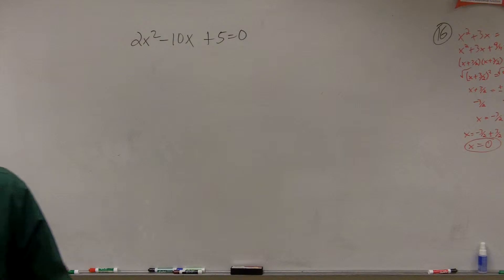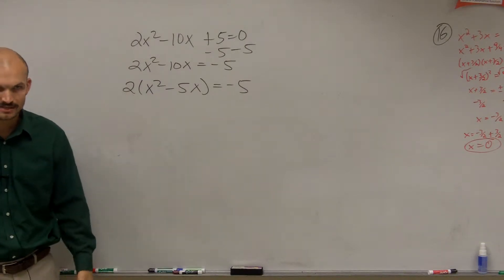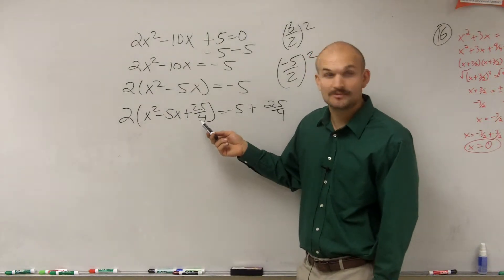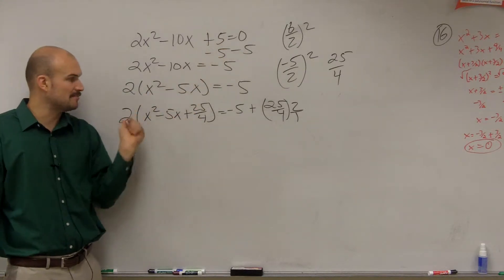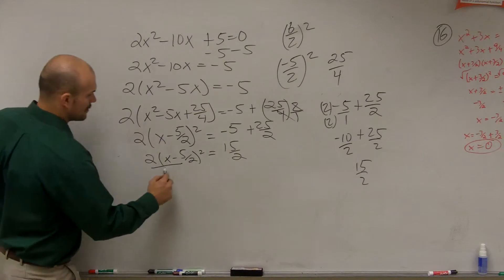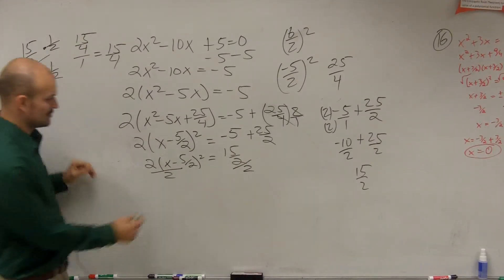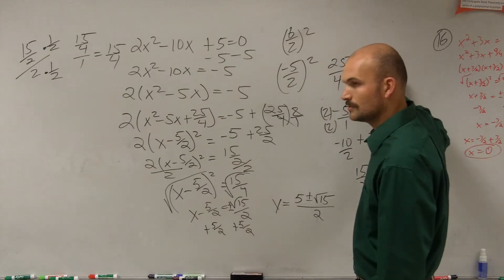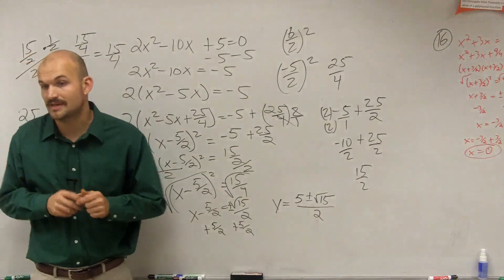Learn how to complete the square by factoring out a term